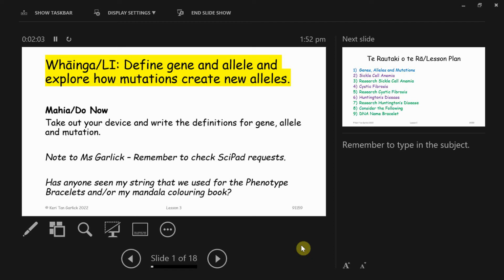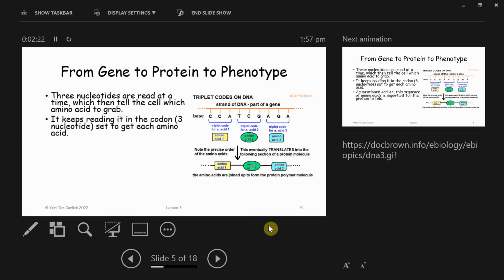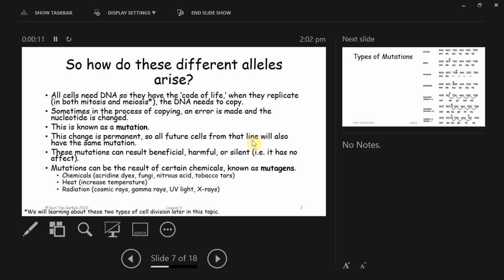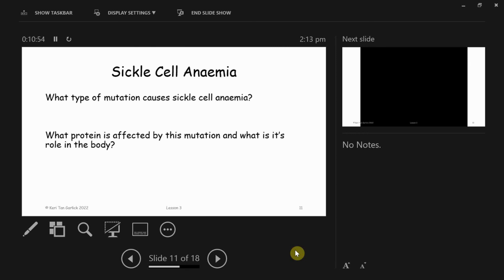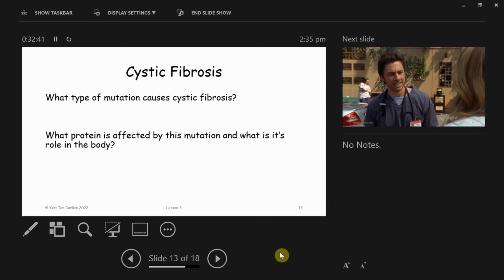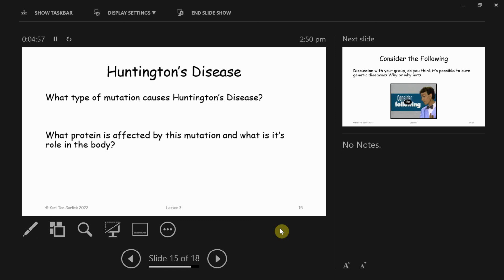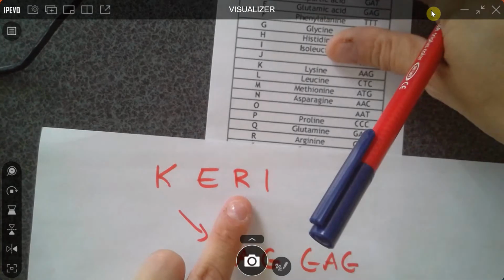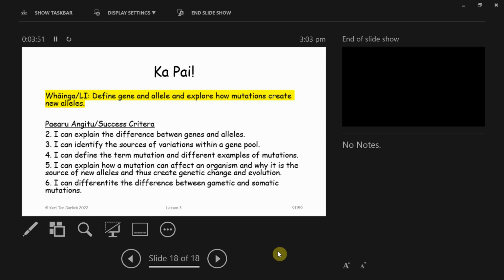3. Genes, Alleles and Mutations